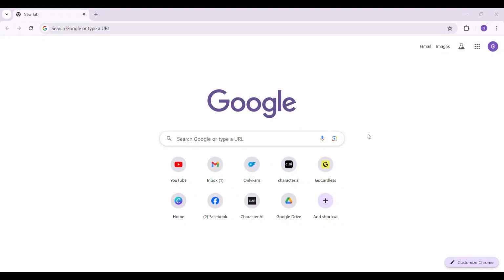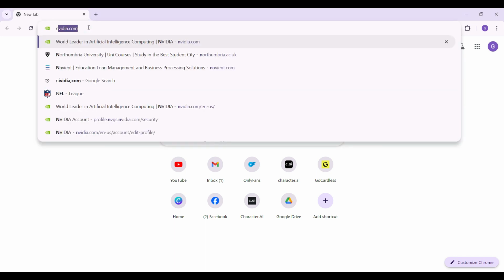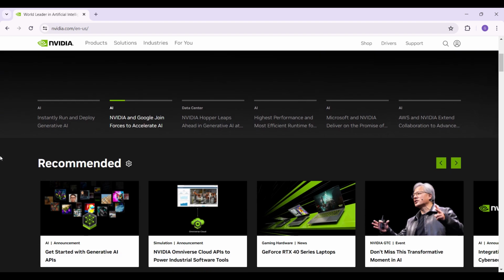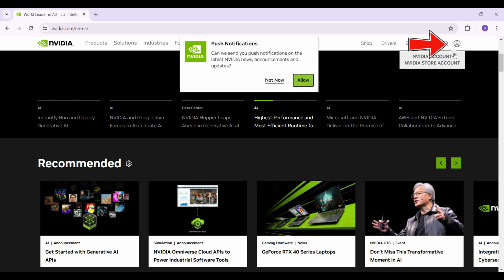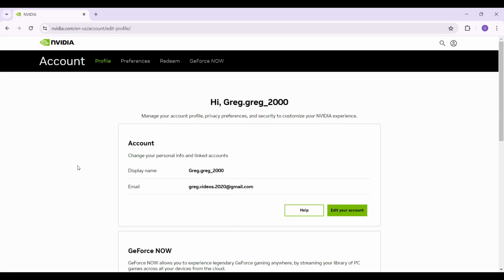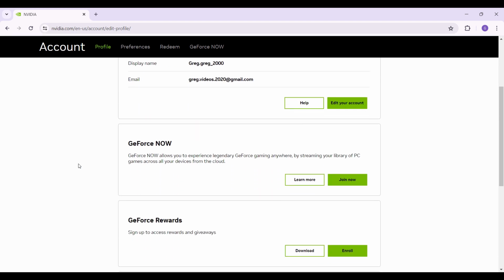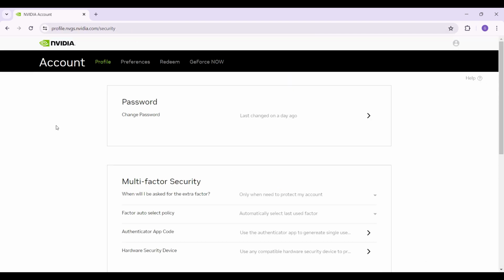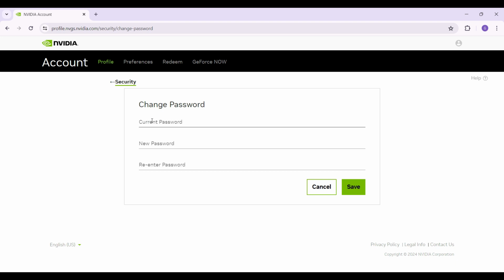How to Change Your NVIDIA Account Password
In this quick tutorial, we guide you through the process of changing your NVIDIA account password. Keeping your account secure is crucial, and updating your password regularly is a simple yet effective way to enhance your online safety. Whether you've forgotten your current password or simply want to strengthen your account's security, we'll show you the easy steps to reset your password and ensure your NVIDIA account remains protected. Watch now and take control of your account's security today!